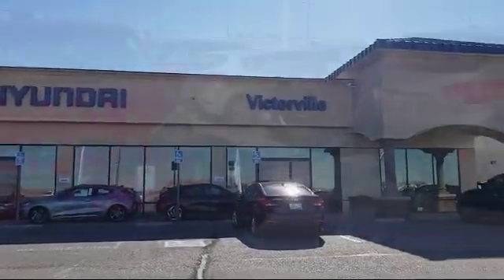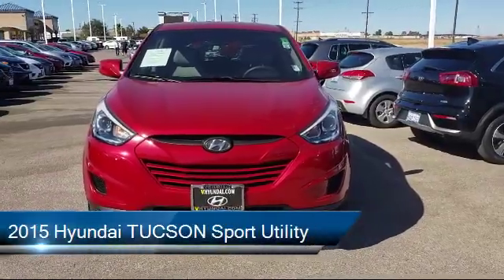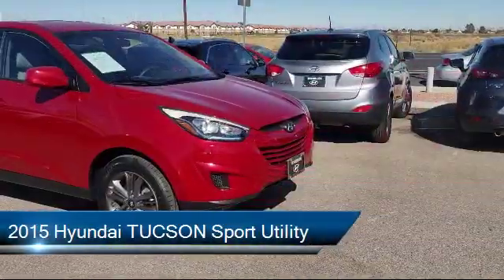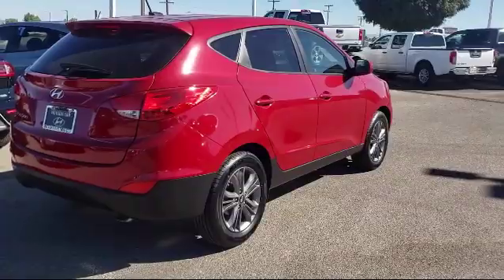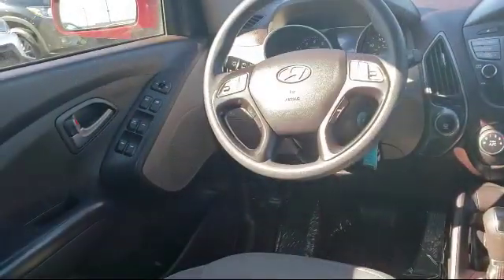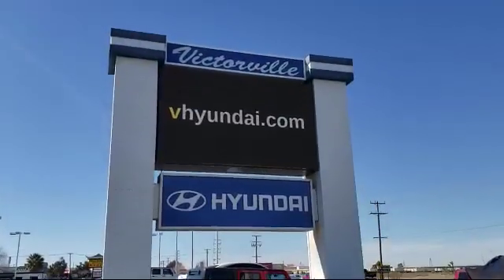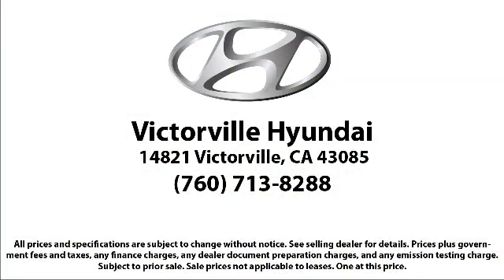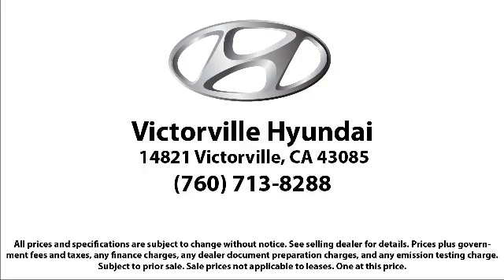2015 Hyundai TUCSON Sport Utility GLS Victorville Apple Valley Hesperia Adelanto Barstow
2015 Hyundai TUCSON Sport Utility GLS Stock Number: 1910026 Vin:KM8JT3AF2FU069964.

Victorville Hyundai
14821 Palmdale Rd A